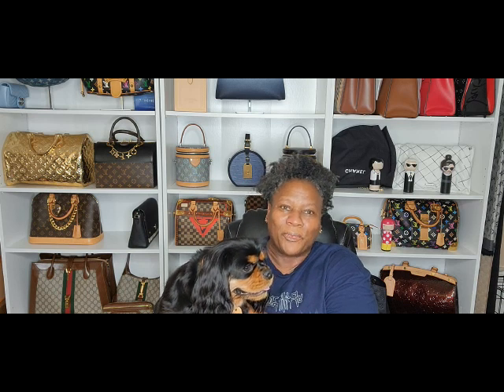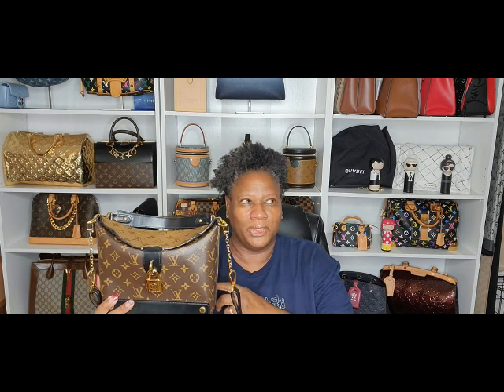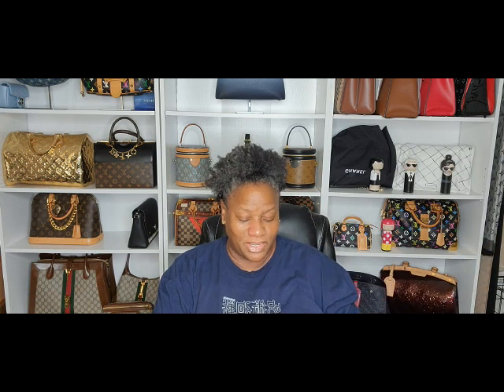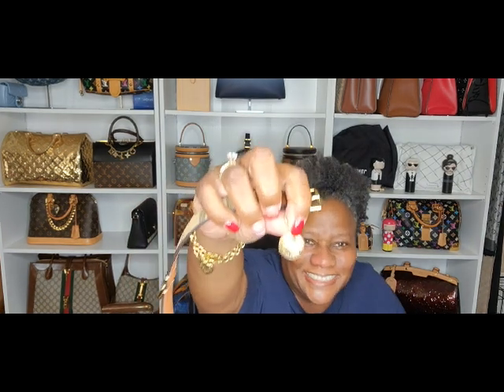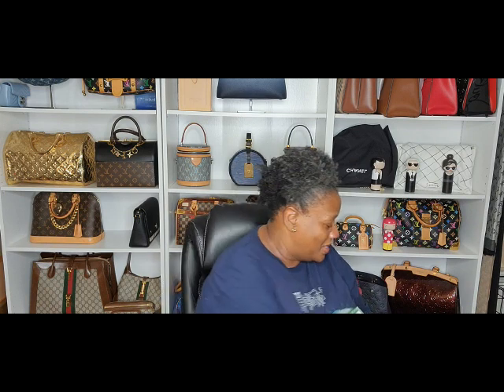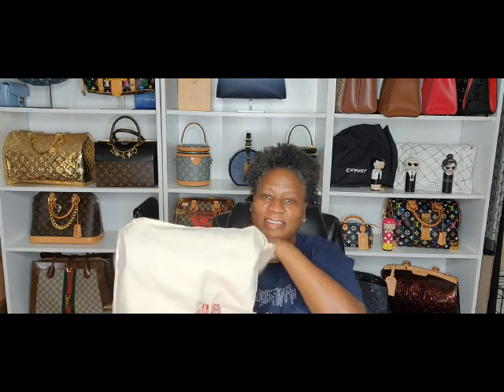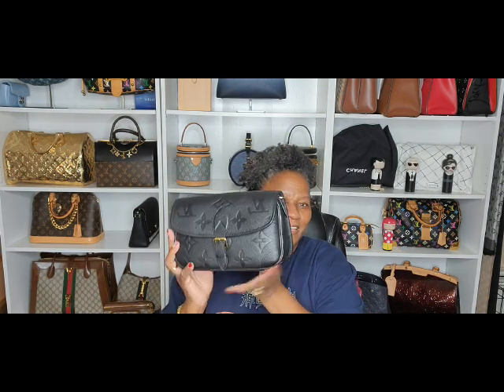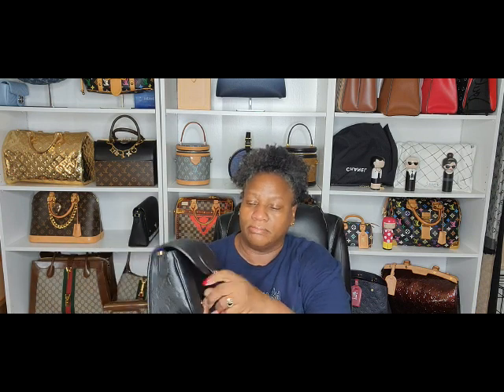Burberry & Louis Vuitton Unboxing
Today's video is my late Mother's Day unboxing.

Please excuse the background noise as Renji Abari has completely destroyed the wrapping and you can hear it.🤣🐶🤣

Aloha,
Lisa